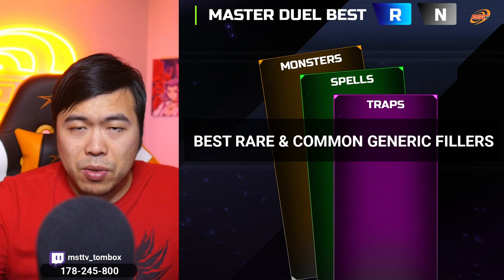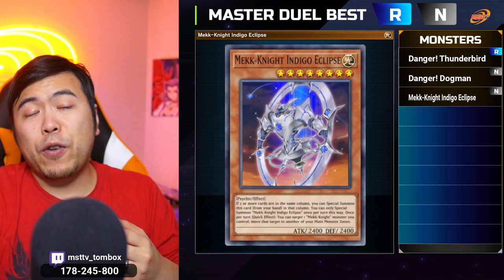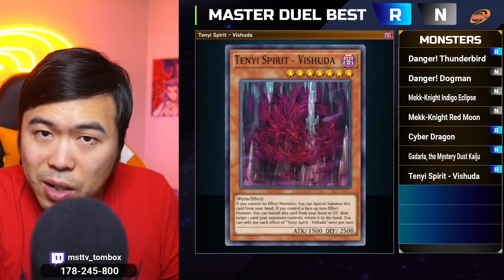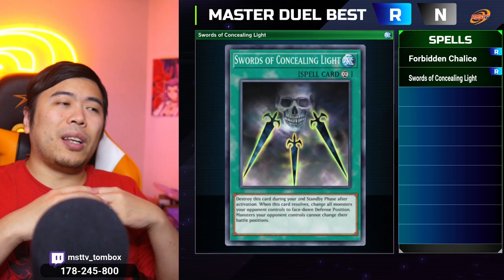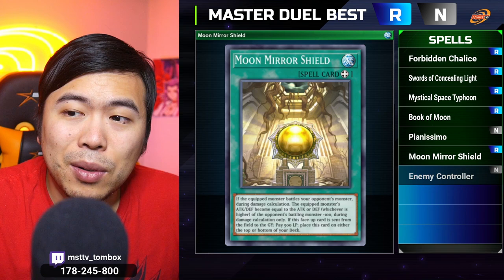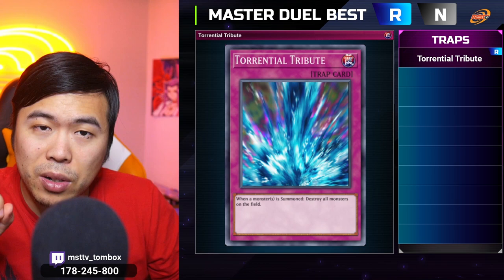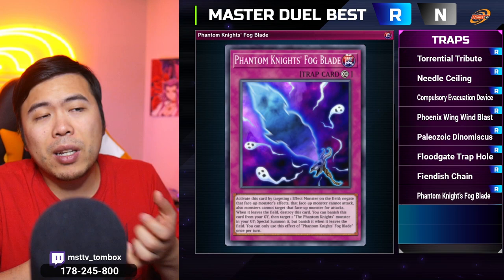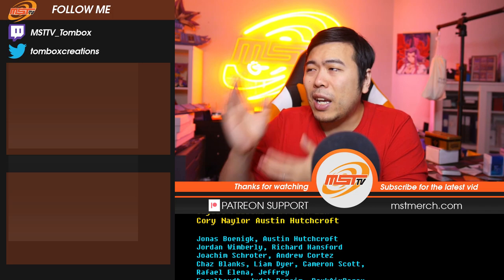MASTER DUEL - Best R & N Cards for any deck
Out of gems in MASTER DUEL? Need to fill in your deck with some cards because you didn't get lucky? THESE are some of the BEST PICKS fill into your deck until you replace them in your FINAL FORM! They can even be built into a F2P Deck to Grind Solo gems.

Show your support with AWESOME Merch!